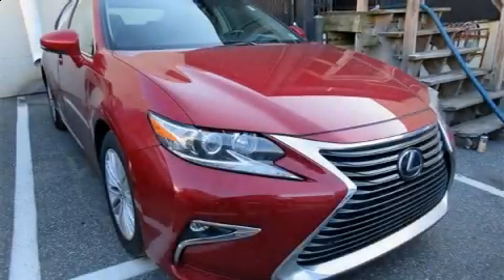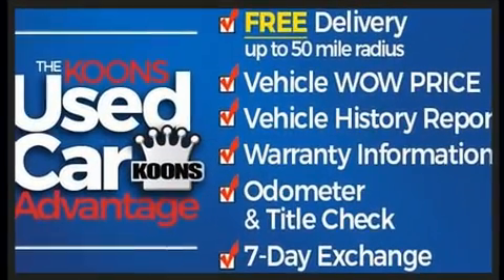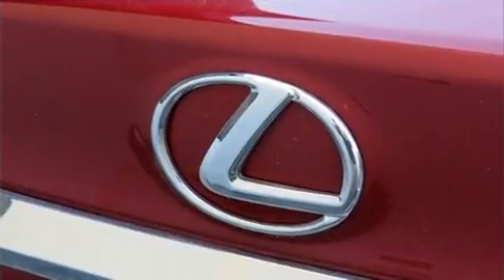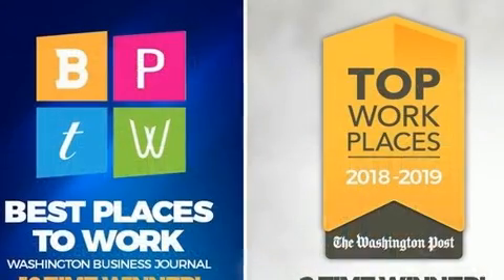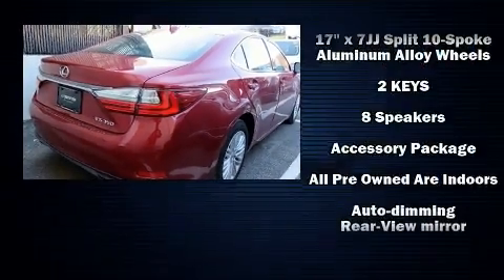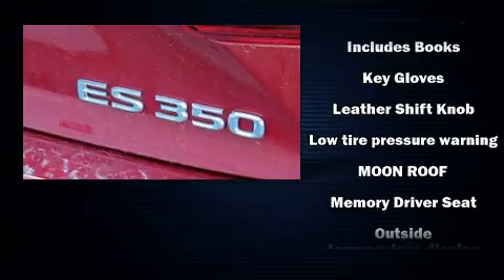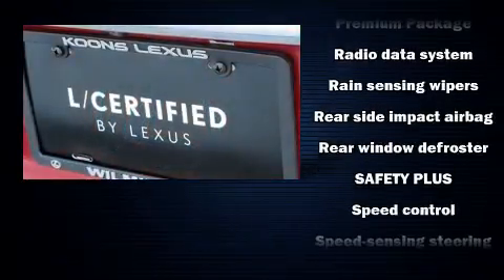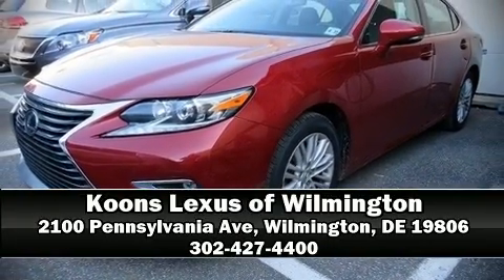2017 Lexus ES 350 in Wilmington, DE 19806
You can expect a lot from the 2017 Lexus ES 350. With less than 40,000 miles on the odometer, this 4 door sedan prioritizes comfort, safety and convenience. It features a front-wheel-drive platform, an automatic transmission, and a 3.5 liter 6 cylinder engine. Lexus prioritized fit and finish as evidenced by: automatic dimming door mirrors, power front seats, telescoping steering wheel, rain sensing wipers, lane departure warning, an overhead console, and 1-touch window functionality. For drivers who enjoy the natural environment, a power moon roof allows an infusion of fresh air. Lexus also prioritized safety and security with features such as: head curtain airbags, front and rear side impact airbags, traction control, brake assist, anti-whiplash front head restraints, ignition disabling, an emergency communication system, and 4 wheel disc brakes with ABS. This car was designed with safety in mind, allowing you to drive with even greater assurance. This vehicle has achieved Certified Pre-Owned status, by passing Lexus's comprehensive certification process. We have a skilled and knowledgeable sales staff with many years of experience satisfying our customers needs. They'll work with you to find the right vehicle at a price you can afford. Come on in and take a test drive!